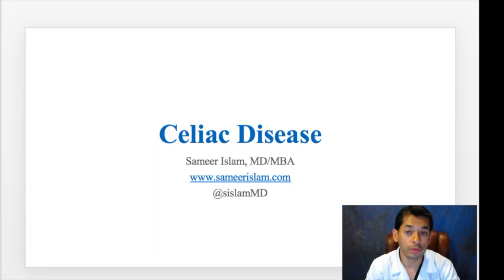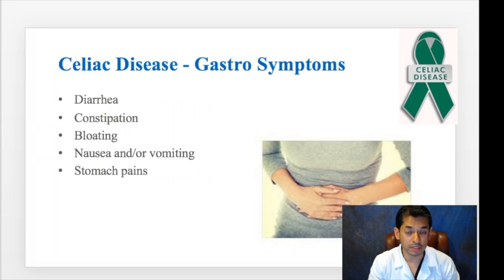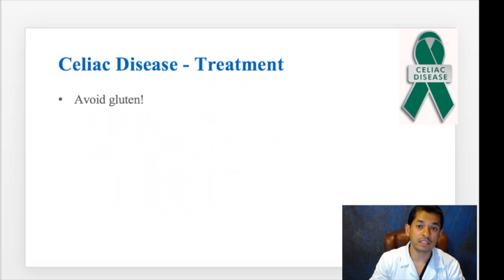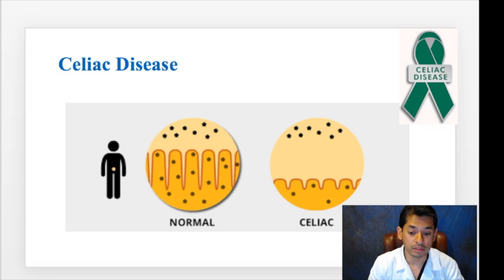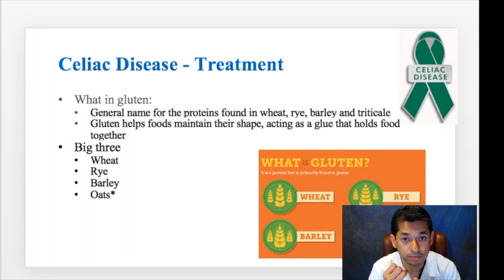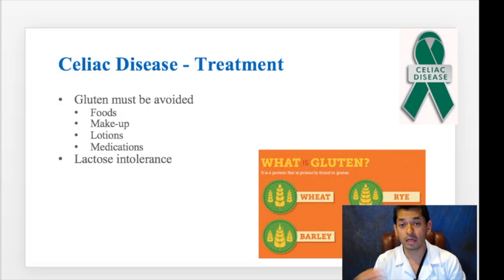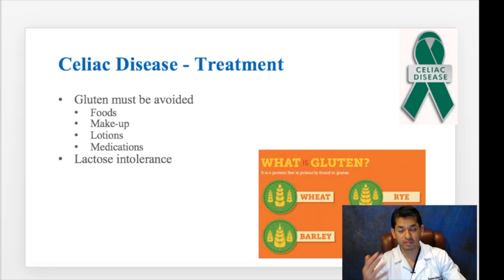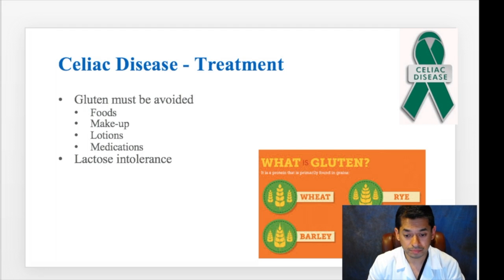Treatment of Celiac